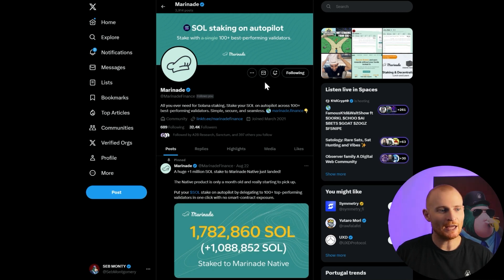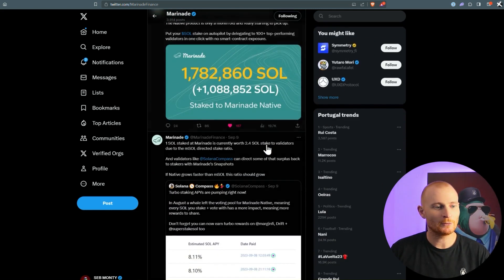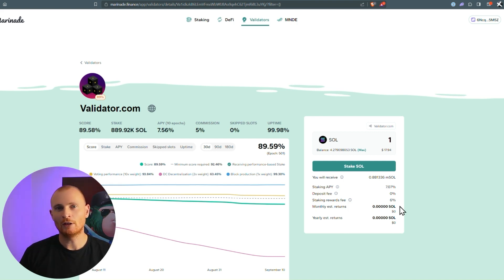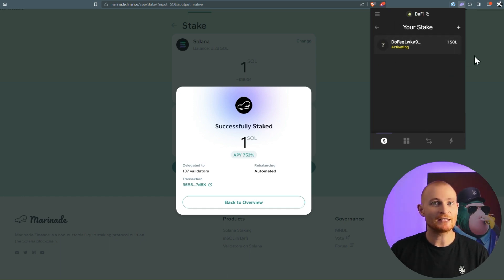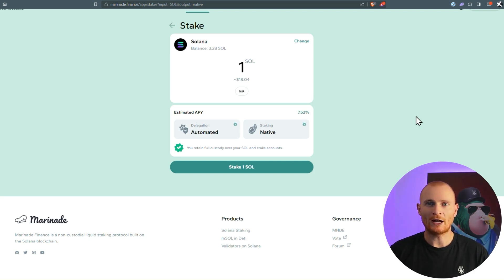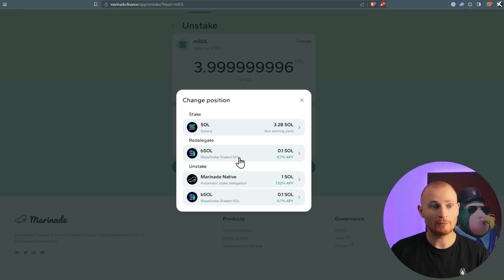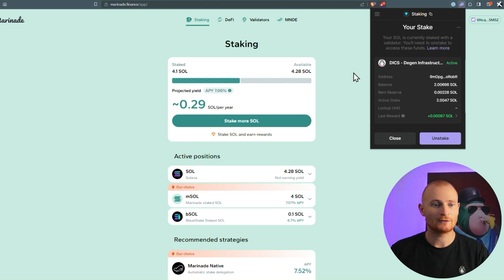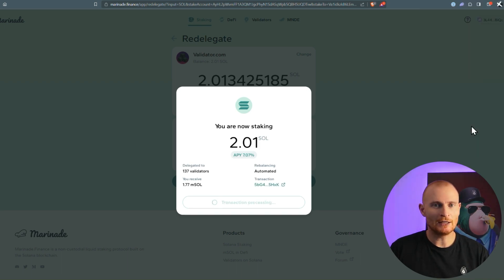Marinade SOL: mSOL - The DeFi Staking Token with Yield!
📽️ This is the 7th video of the course 'Seb Monty's Solana School - Intermediate Level.'

In this video, we'll quickly cover Marinade Finance's liquid staking and what you can do with their mSOL.

⏰Timestamps⏰
00:00 - Intro
00:15 - Getting started with Marinade Finance
00:50 - Recommended strategies
01:20 - How does staking with Marinade Finance work
03:05 - Marinade native staking
04:00 - Chances of a de peg in the future?
05:37 - How to unstake or add more to our position?
07:00 - How to redelegate our staked SOL?
08:20 - Next video - Jito SOL

JitoSol: jito.network/staking/?ref=SebMonty